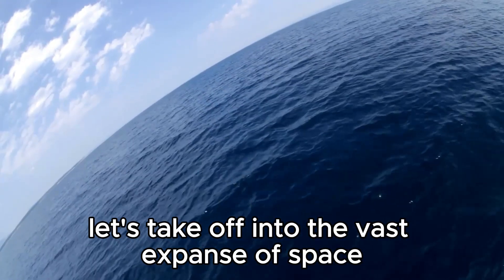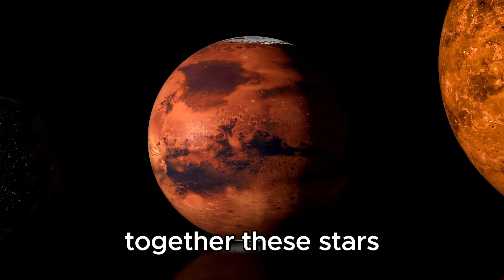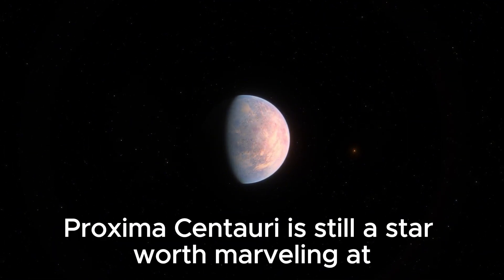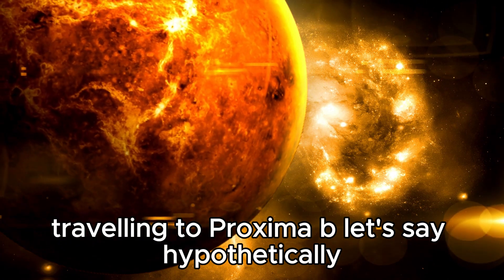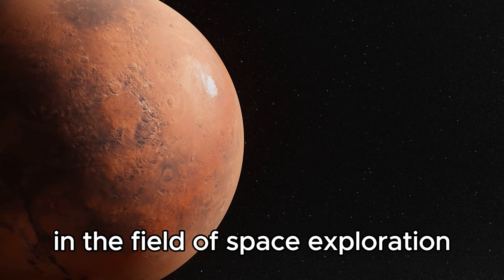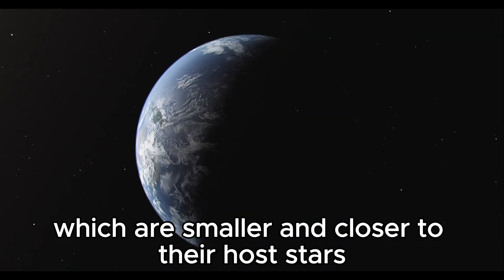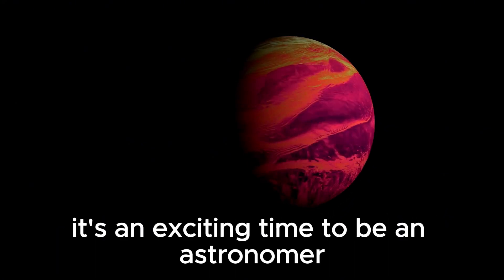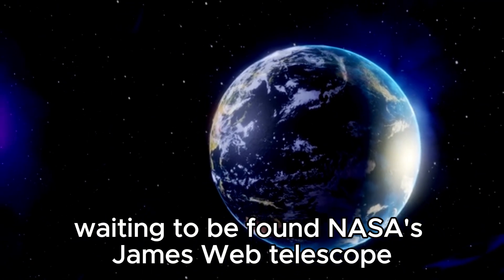James Webb Telescope Announces Clearest Image of Proxima B's Surface